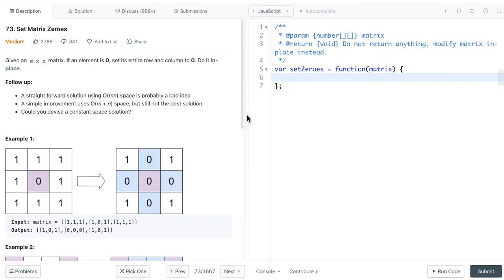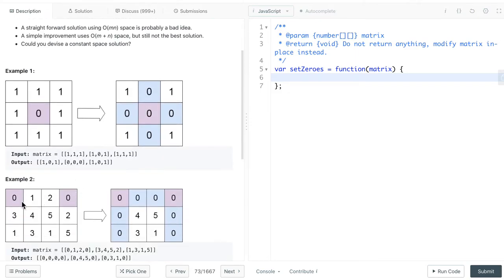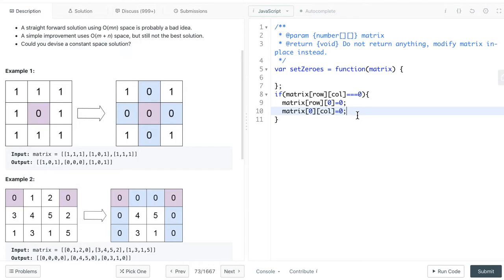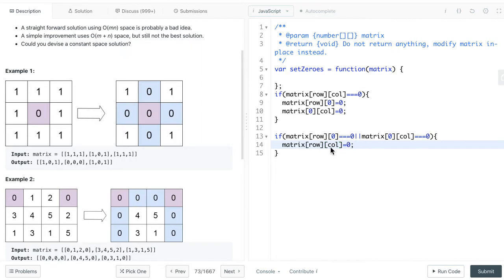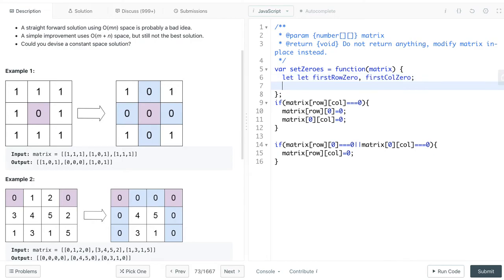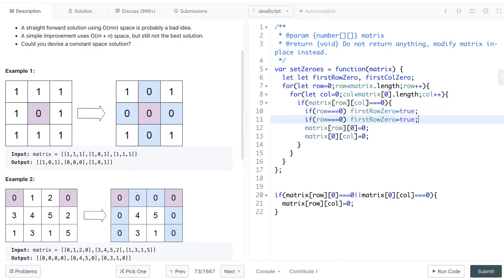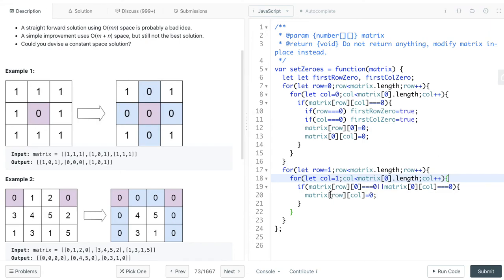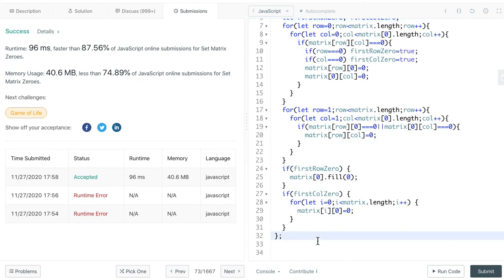LeetCode 73 Set Matrix Zeros in javascript